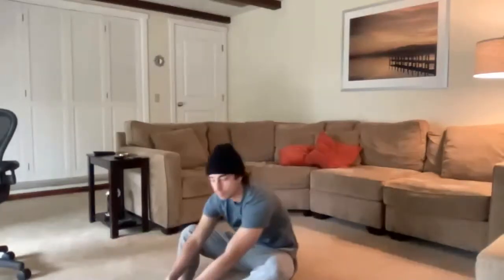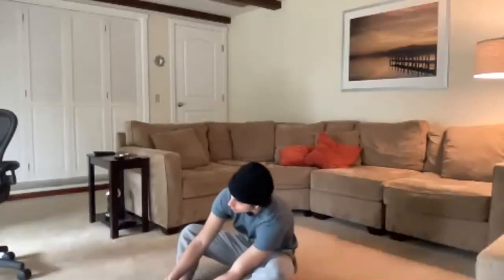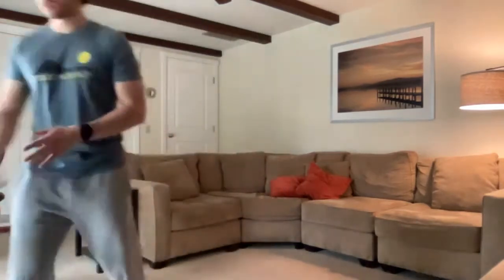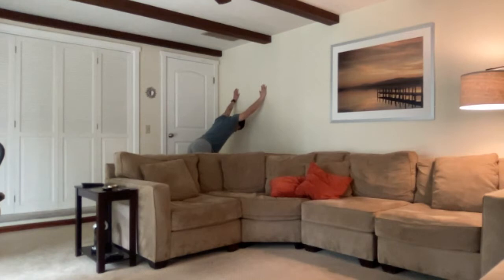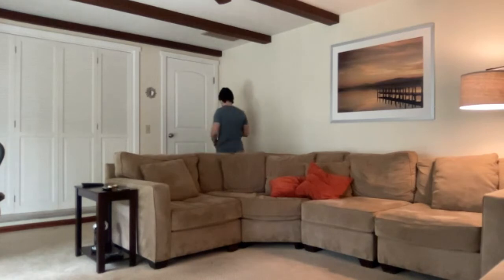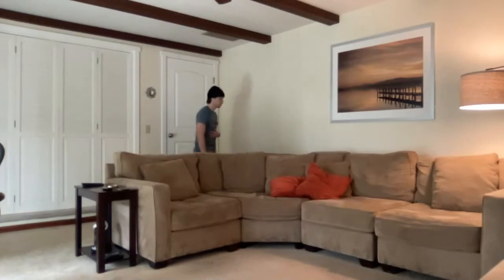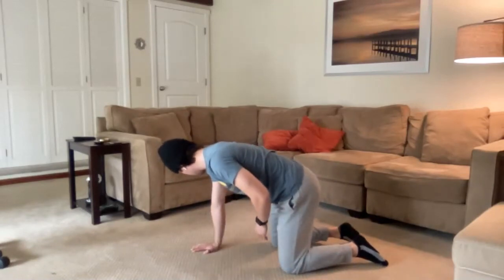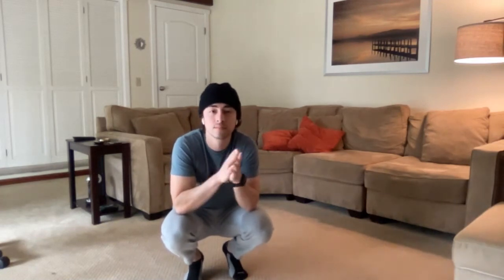AM Stretch Break 2 9